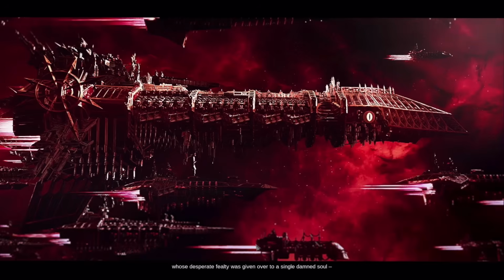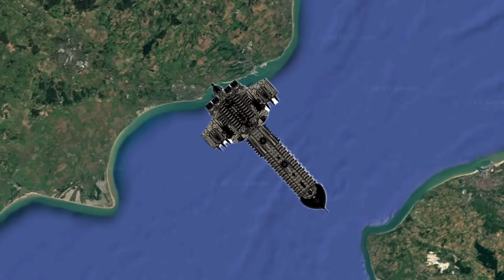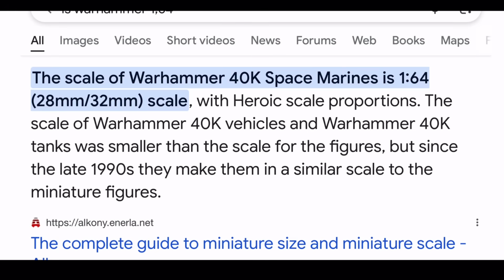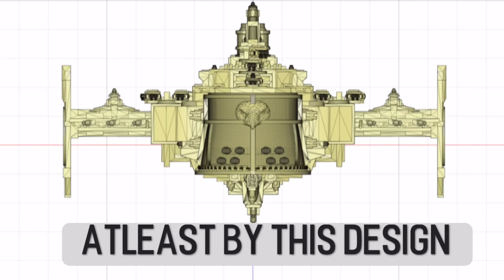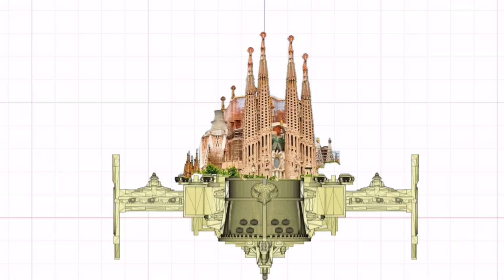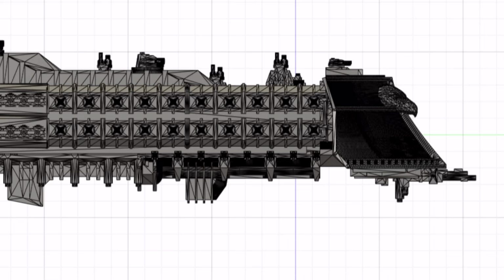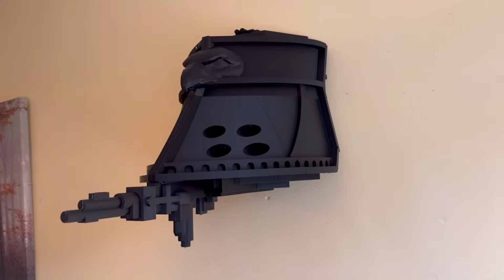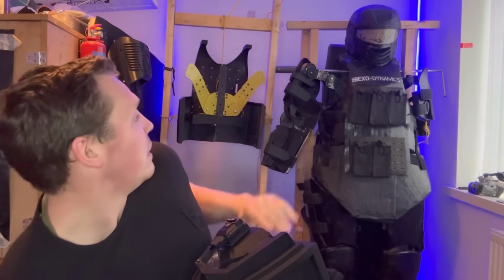How BIG would a scale GLORIANA Class be? Warhammer 40k starships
Little video and large model of the gloriana class from warhammer 40k

EDIT
Didnt end up selling the Bow, going to try make the rest at some point